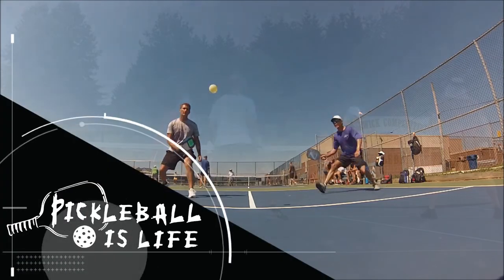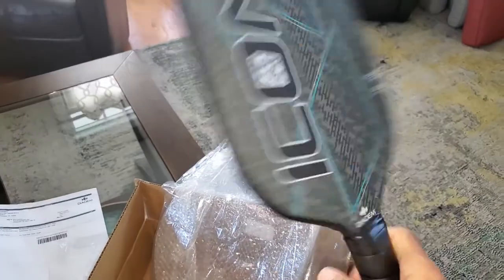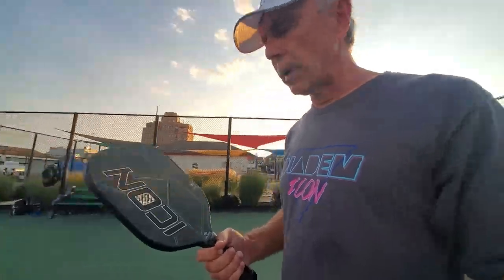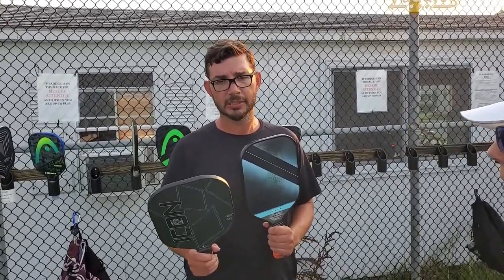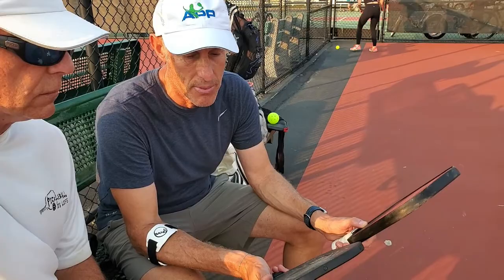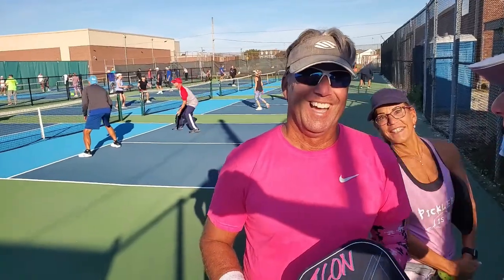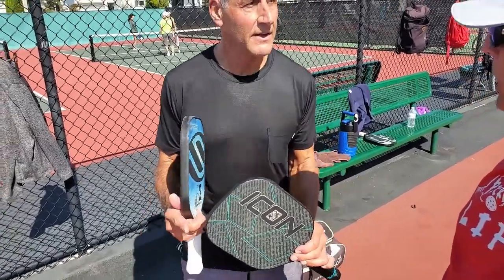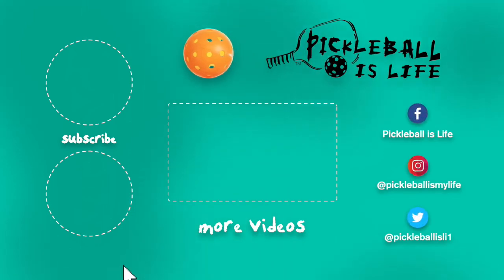Diadem ICON Paddle Review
Pickleball Is Life Fleece Jackets, Quarter Zips, Shirts, Hats, Shorts, Towels and Water Bottles!!! Contact me directly and pay via Venmo or PayPal or online at my FB Shop or my Etsy Store The shirts are available in V-neck, Crew neck and Racerback; sleeves or sleeveless; DryFit.

Nick's Amazon Storefront
JOOLA Ben Johns Hyperion Paddle
Selkirk Power Air
Selkirk Vanguard
Selkirk Amped
Selkirk Prime
Engage Encore 6.0
Engage Icon Poach
Onix Evoke Premier
Onix Voyager Pro
Onix Graphite Z5
HUDEF FAD
HUDEF Hammer
Franklin X-40 Balls

"Pickleball Is Life" Shirts, Hats and Towels!!! The shirts are available in V-neck, Crew neck and Racerback; sleeves or sleeveless; DryFit or basic cotton in a variety of colors. The Hats and Sport Towels are NEW, check them out!